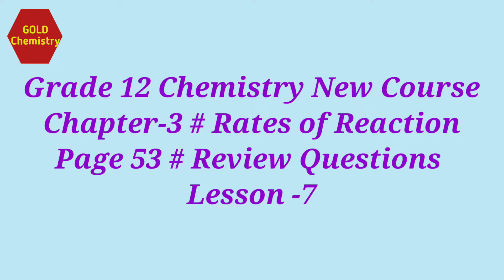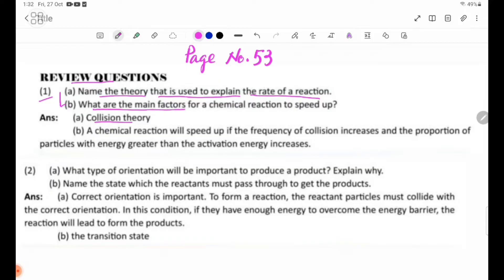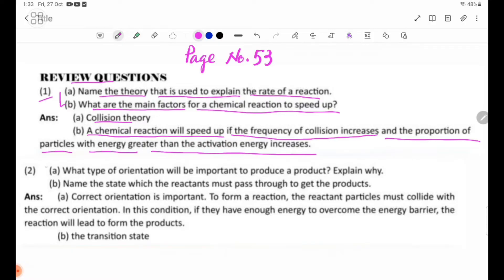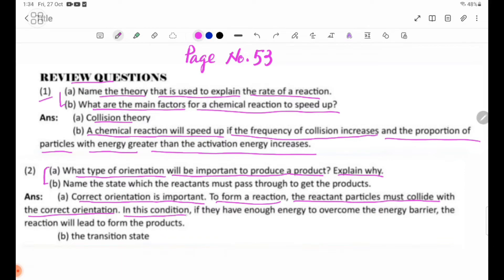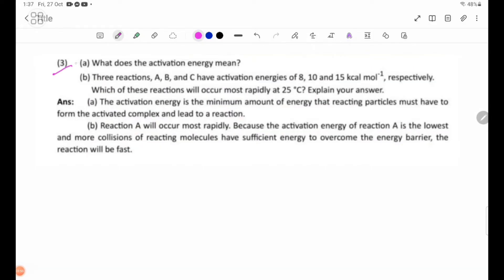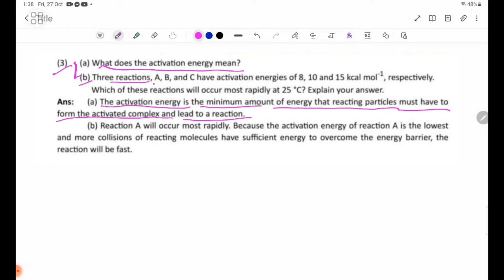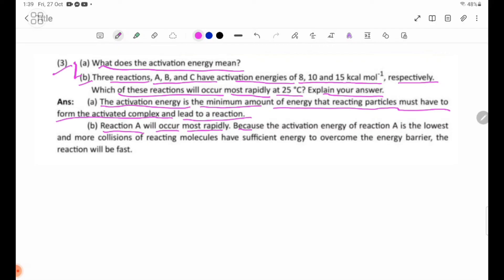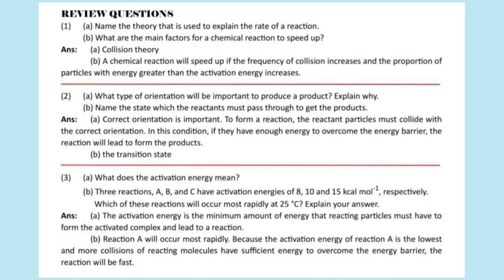Grade 12 Chemistry New Course Chapter-3 Review Questions Page No. 53